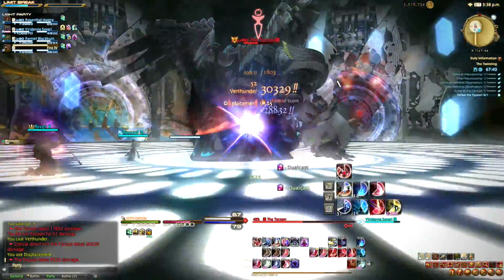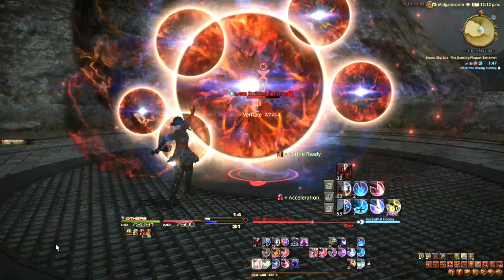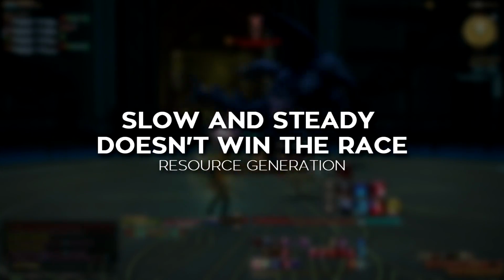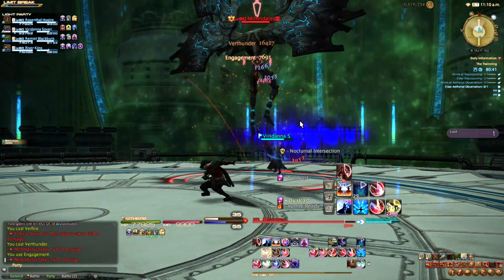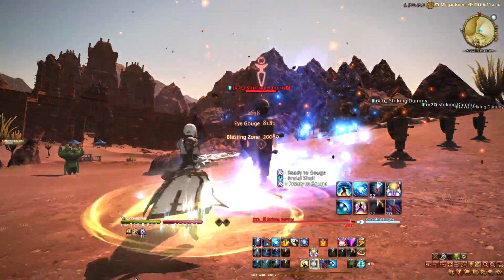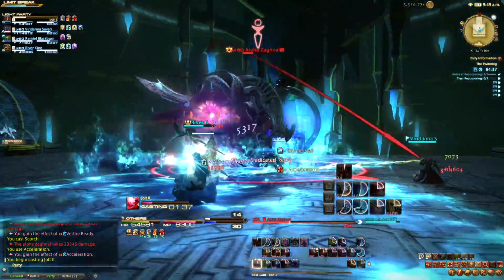FFXIV 5.0 RED MAGE IMPRESSIONS - It Needs Work. . .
Rob gives his impressions of FFXIV's Red Mage. Let's see if it holds up!

What is FFXIV: Shadowbringers? Final Fantasy XIV: Shadowbringers is the third expansion for Final Fantasy XIV. It was announced in November 2018, and was released on July 2, 2019. The expansion takes players to the First, one of thirteen reflections of the Source that is being consumed by a Flood of Light. The main region visited is known as Norvrandt, which is roughly analogous to the Source's Eorzea, and is the only region in the world that has not yet succumbed to the Flood of Light.